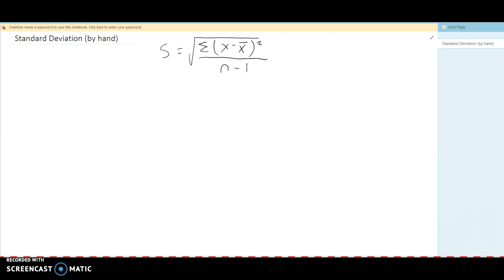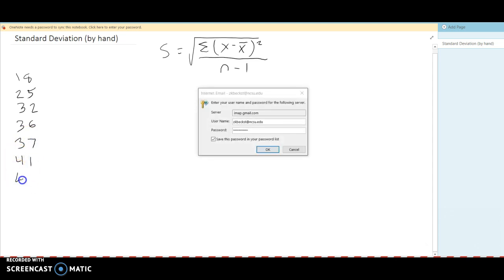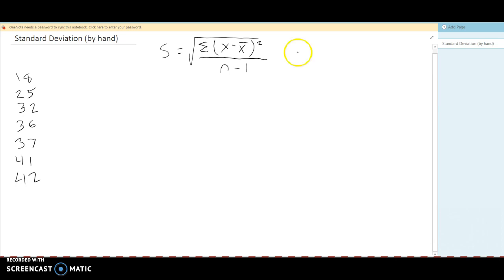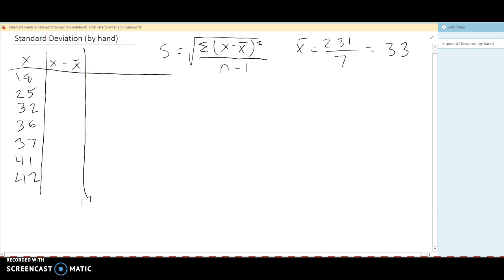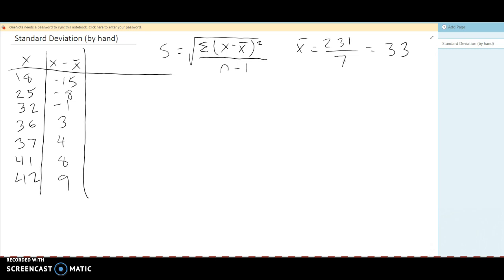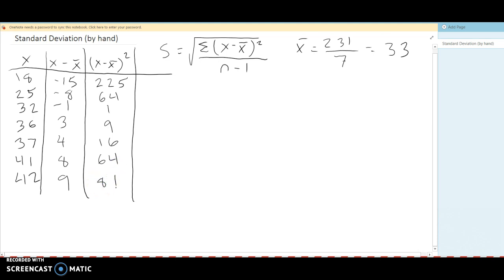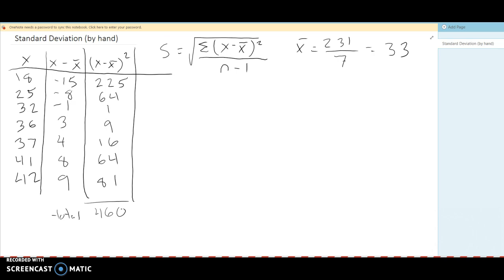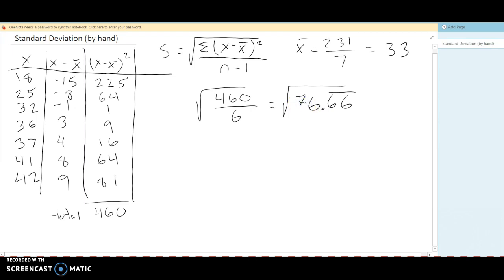Standard Deviation by hand